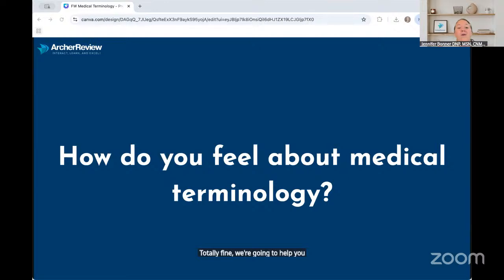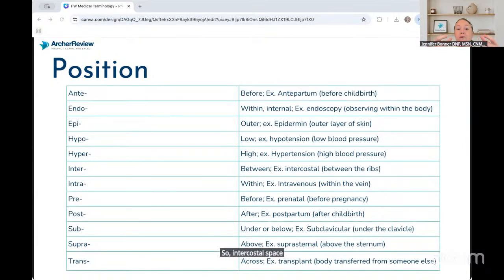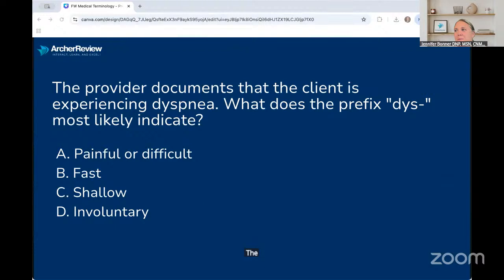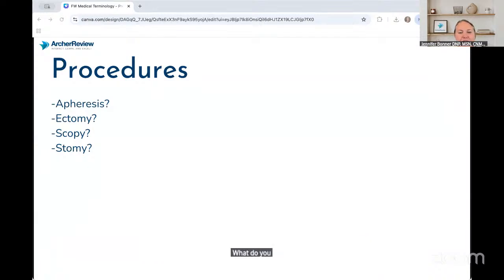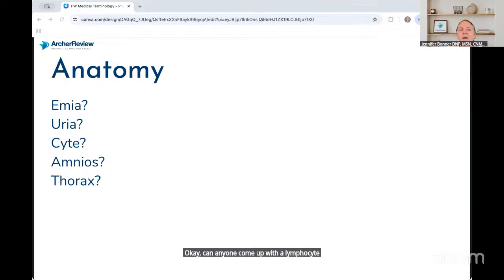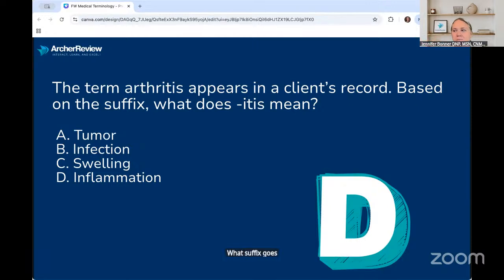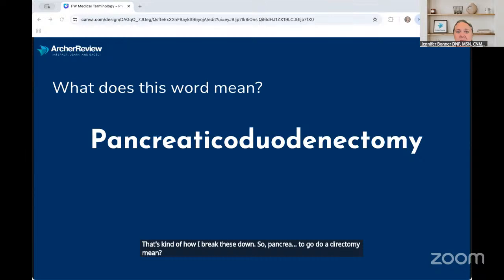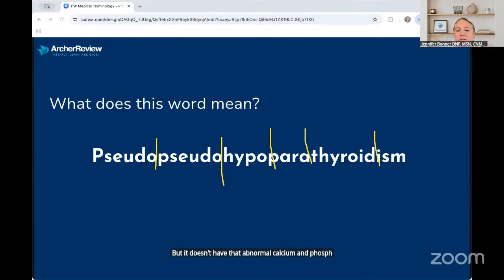MedTerm Mania: Speak Clinical Like a Pro!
Get ready to crack the code of clinical language with MedTerm Mania: Speak Clinical Like a Pro!

In this high-energy webinar, we’ll transform intimidating Latin-and-Greek mash-ups into bite-sized, memorable morsels.

You will also learn to:

--Decode the Body’s Blueprint by breaking complex terms into fun, easy-to-remember roots, prefixes, and suffixes (think “derm” = skin; “itis” = inflammation—so dermatitis = skin inflammation 😎)
--Visualize with Vivid Analogies (imagine “cardio” as a heart-shaped clubhouse where “myo” muscle members hang out 🏰)
--Race Through Rapid-Fire Rounds to reinforce anatomical directions, procedures, and pathologies under friendly time pressure ⚡
--Build Your Own Terminology Toolbox with custom flashcards, color-coded charts, and mnemonic jingles that will stick through any clinical shift

Whether you’re prepping for NCLEX or gearing up for your first clinical rotation, this session will turn text-heavy vocab lists into a thrilling scavenger hunt. Join us for laughter, competition, and “aha!” moments that’ll have you speaking medical fluently and confidently. Get ready to unlock the language of medicine—your patients (and instructors) will thank you! 🎉🩺🔍

Don't forget to check out our #1 recommended study package, the SurePass combo. [here]